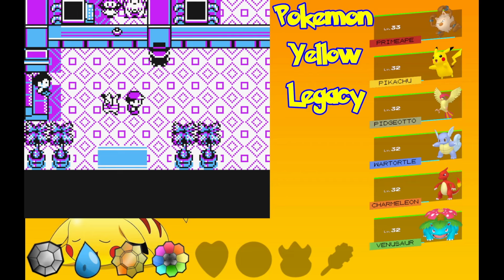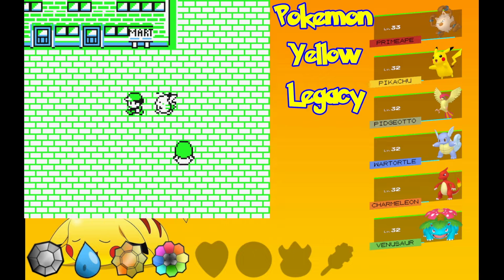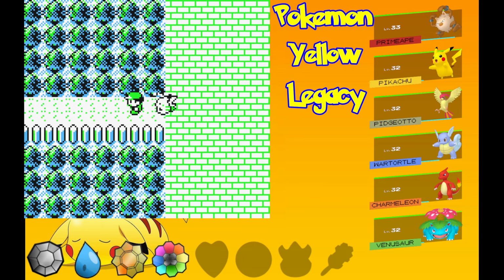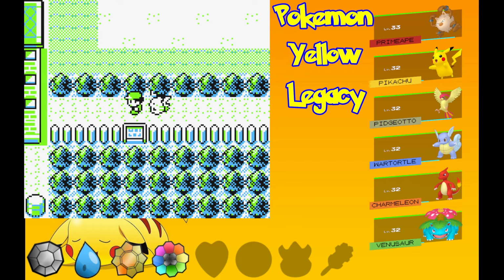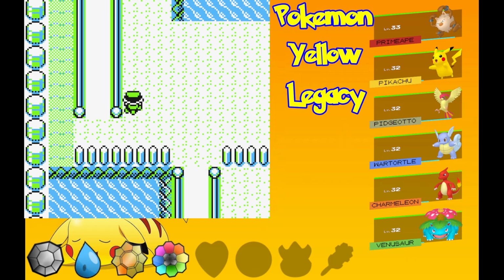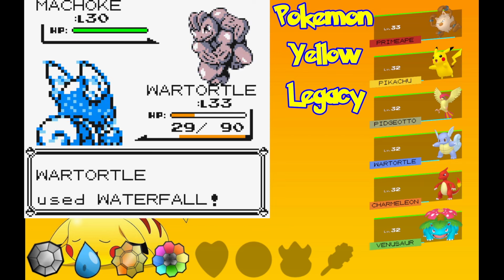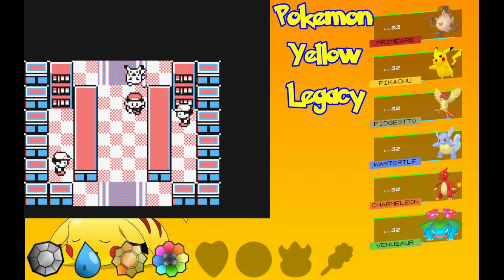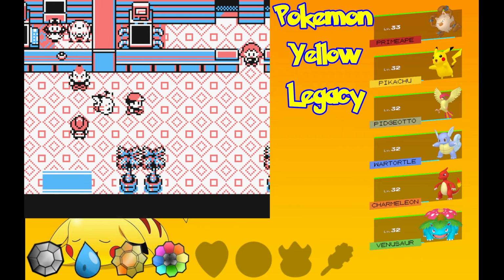Let's Play Pokemon Yellow Legacy Hard Mode Part 10 - Koga and Janine Humble Us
In 2023, TheSmithPlays released Pokemon Crystal Legacy, a Pokemon Crystal Romhack that aimed to create a version of that game that improved on the foundations of the original Pokemon Crystal as much as possible without changing Gamefreak's intent for Gen 2 into something too alien. Almost a year later, Smith releaed Pokemon Yellow Legacy, a hack of Pokemon Yellow Special Pikachu Edition that does very much the same as Crystal Legacy.

I was also a blind playtester for this romhack!